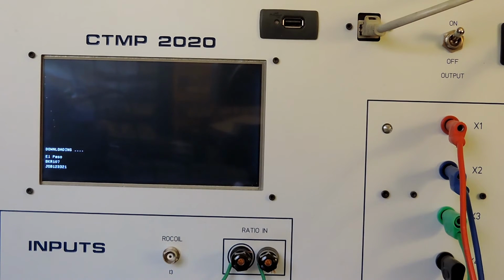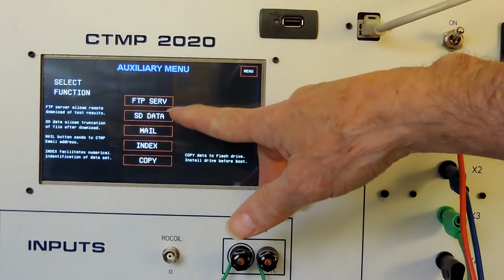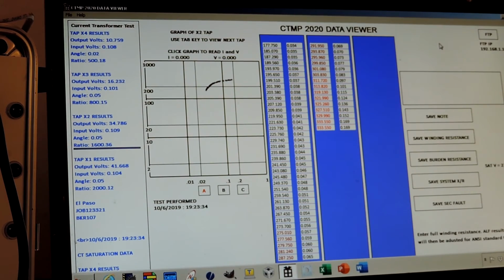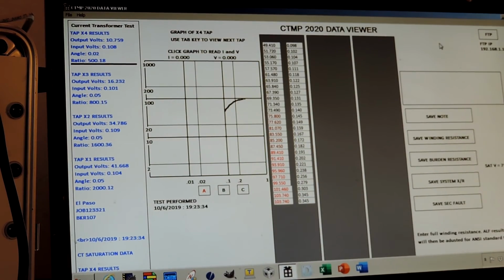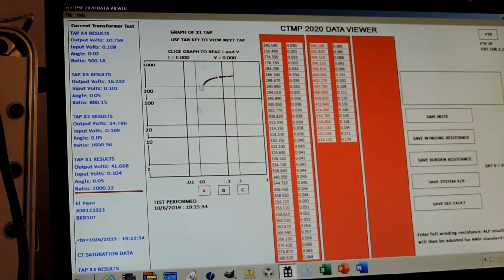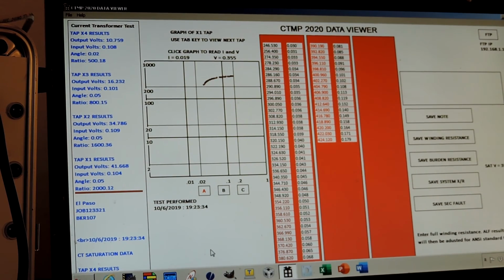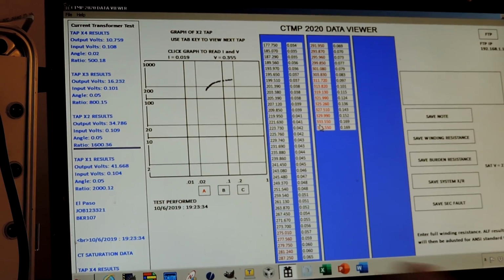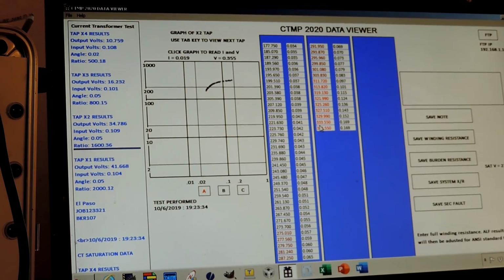Smooth And Fast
The ultimate CT test set